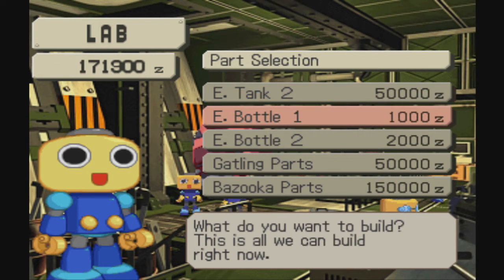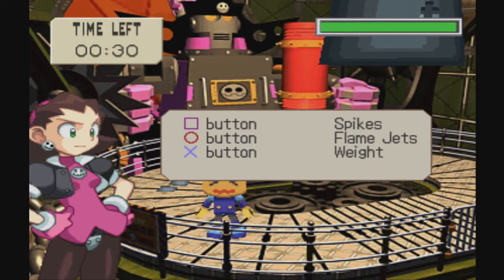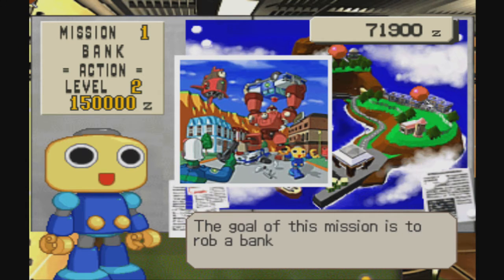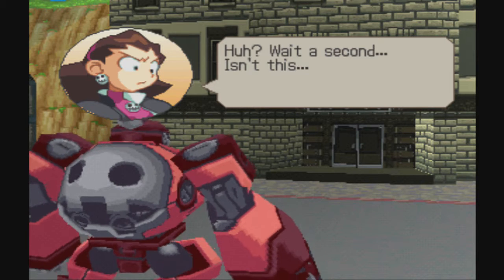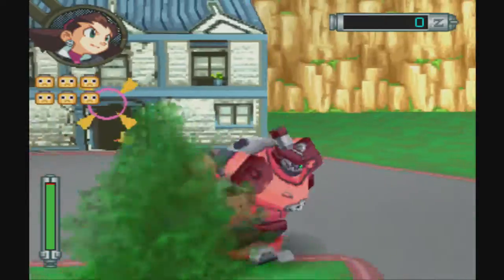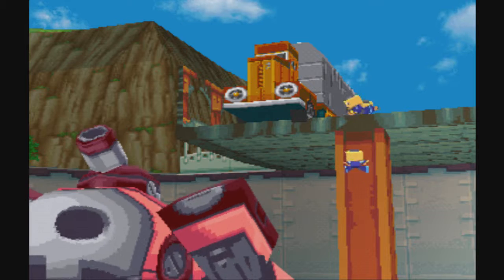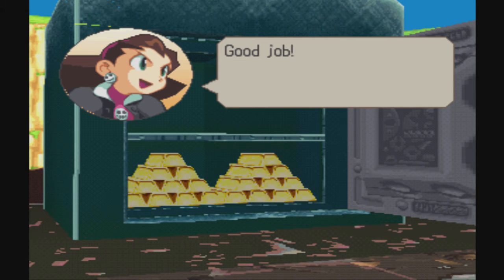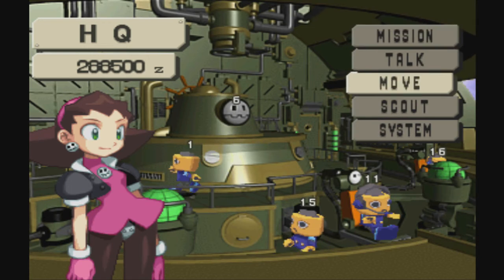The Misadventures of Tron Bonne (07) - How (Not) to Drive a Truck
We're back to the bank mission.